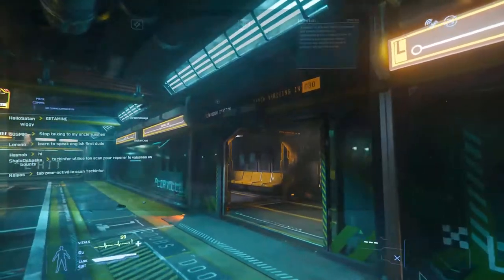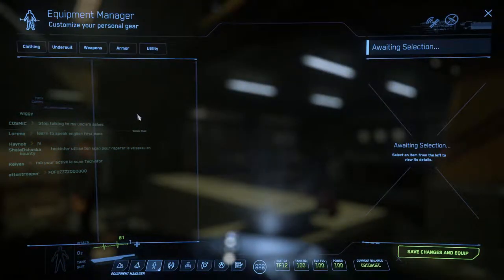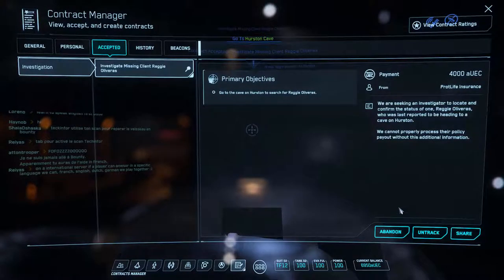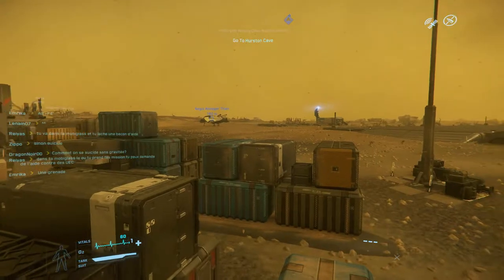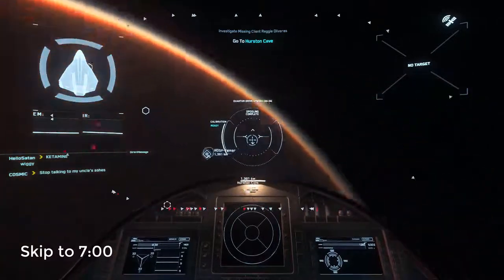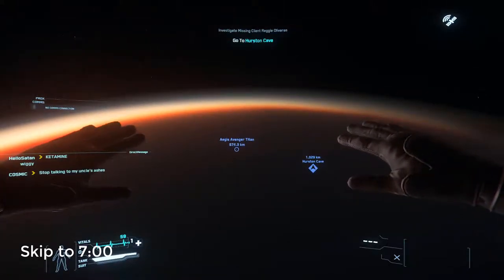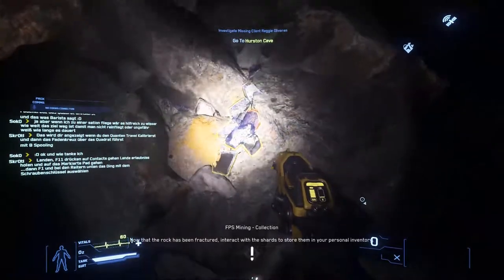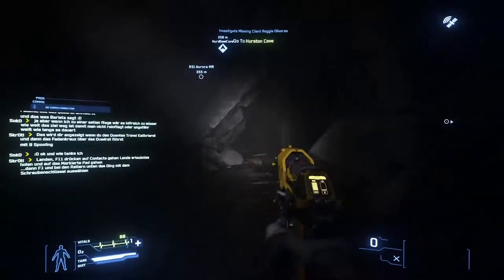StarCitizen 3.7 Beginners Mining Guide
Star Citizen Patch 3.7 brings us mining! This video will detail my method of mining along with the fastest possible way to get started.